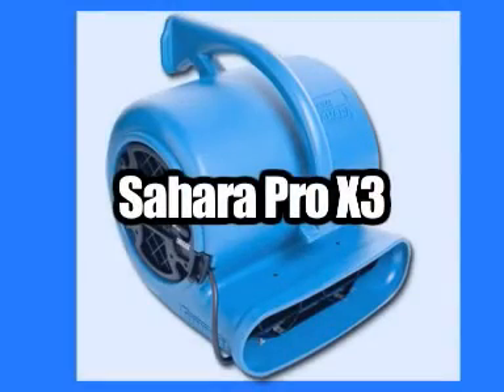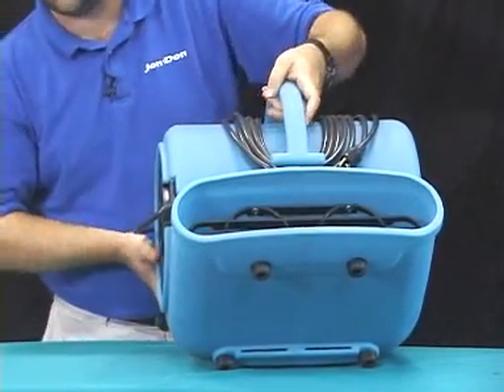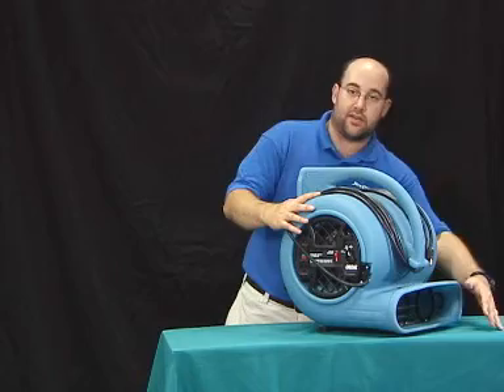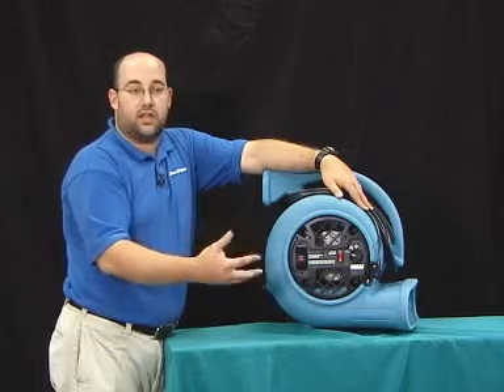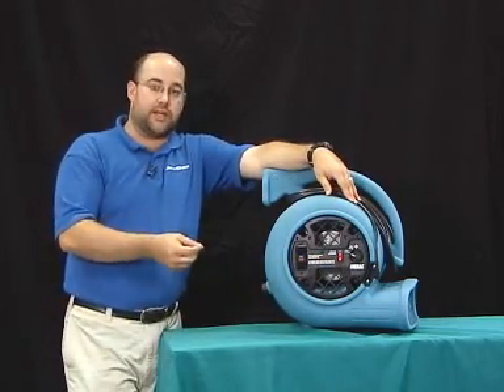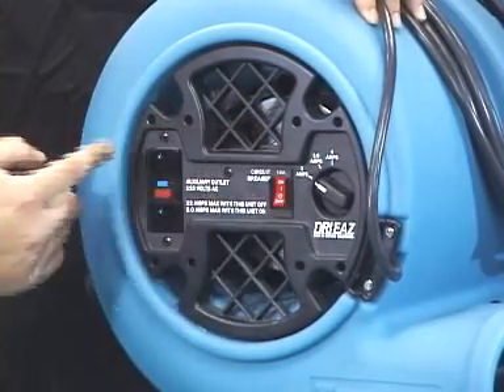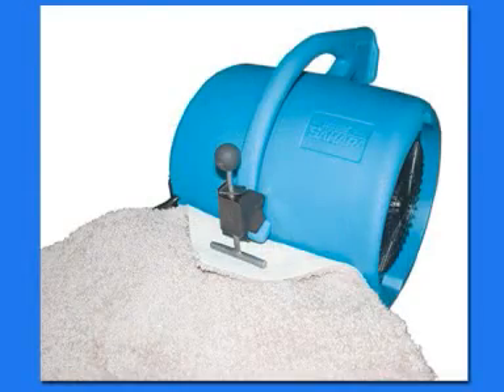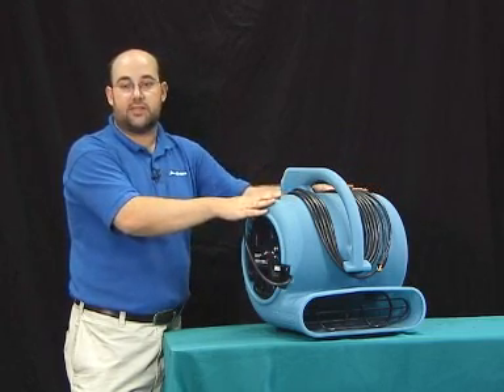Dri-Eaz Sahara Pro X3 Turbo Dryer - Jon-Don Video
The Sahara Pro X3 is a centrifugal fan with lots of innovative new features. The Sahara Pro X3 has three operating positions, a 3-speed switch, and a removable 0.4 HP motor. The unit draws just 4 amps on high speed, and it features a daisy chain capability.